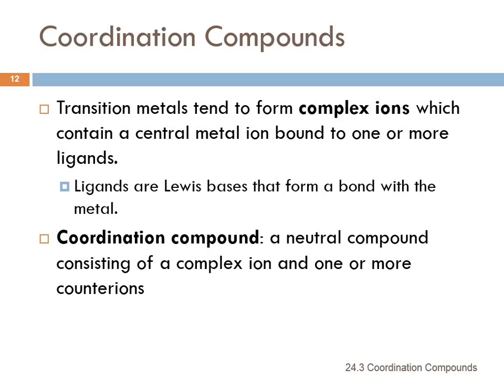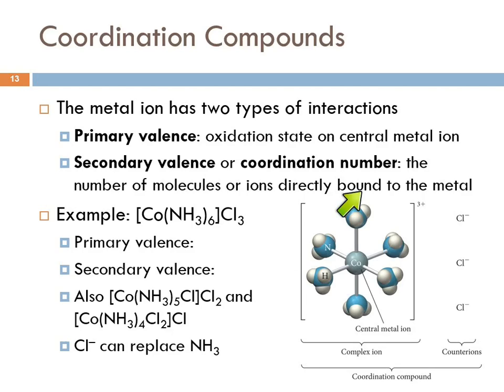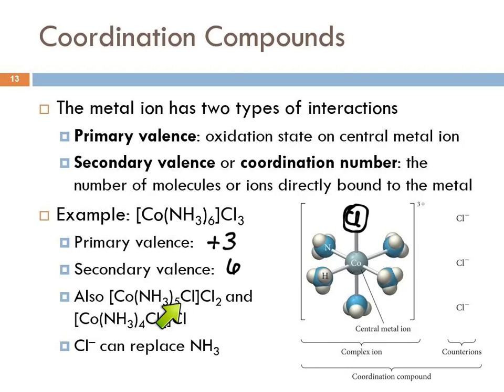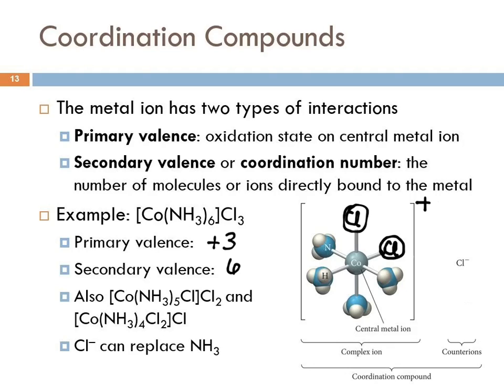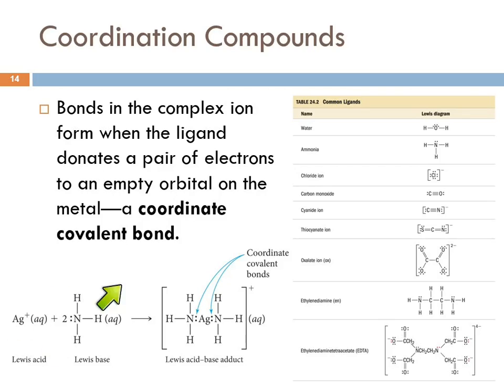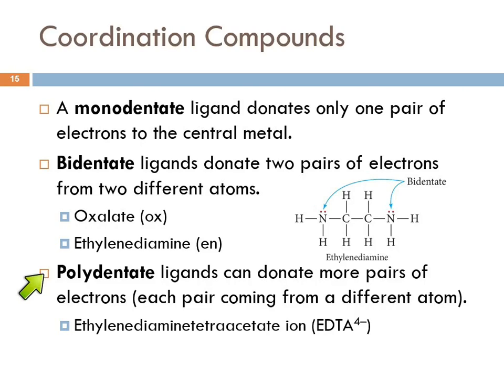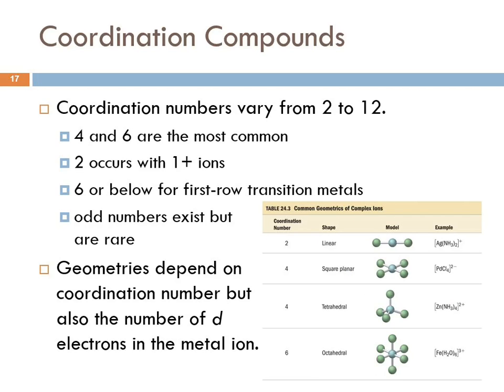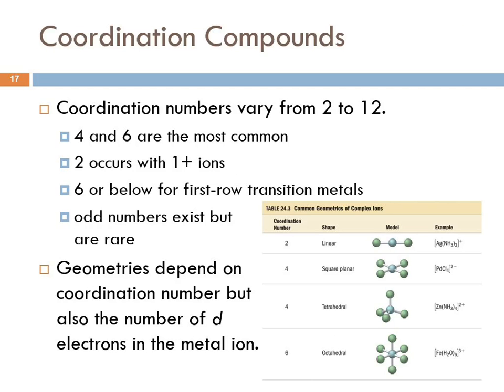1B 24.3 part 1